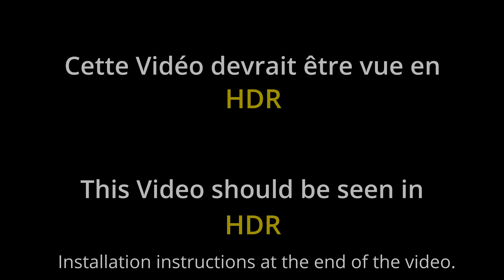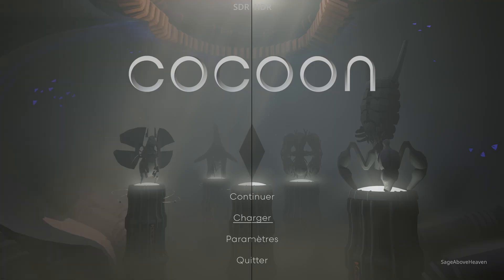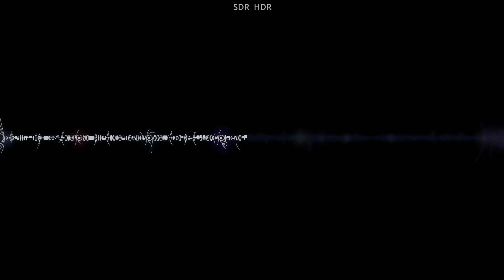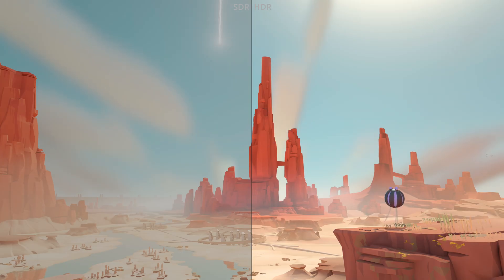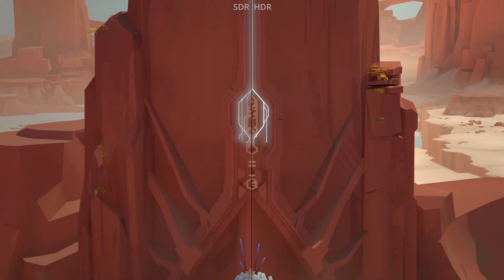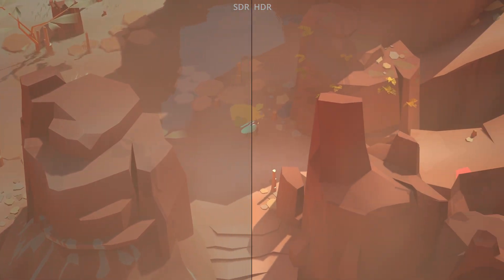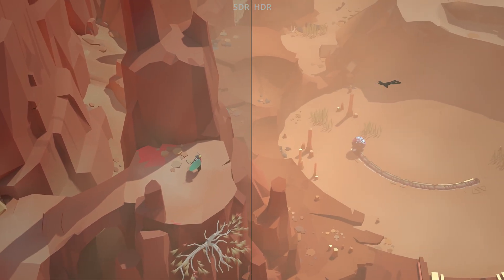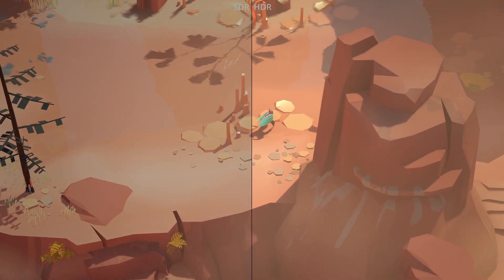[ENG+FR DUB]SDR VS NATIVE HDR - Cocoon LUMA Framework Showcase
_Unity Mod includes_ :
*Prince of Persia: The Lost Crown*
*COCOON*
*Shadows of Doubt*
*Vertigo*

Timers :
00:00 - SDR VS HDR Showcase
07:28 - Installation process